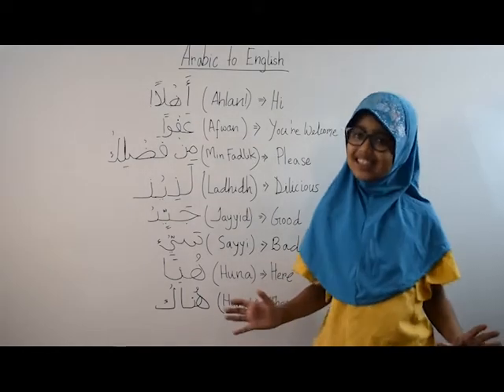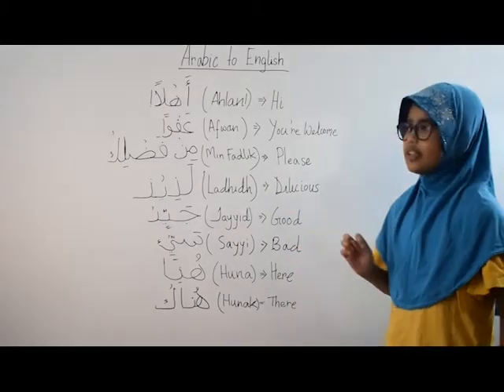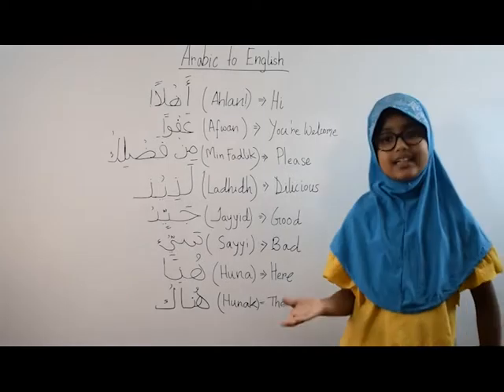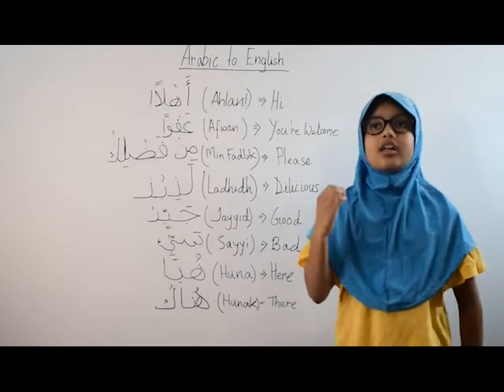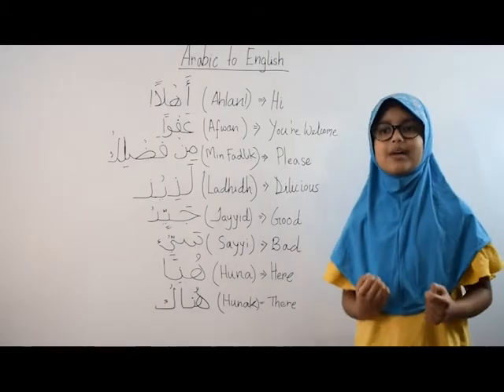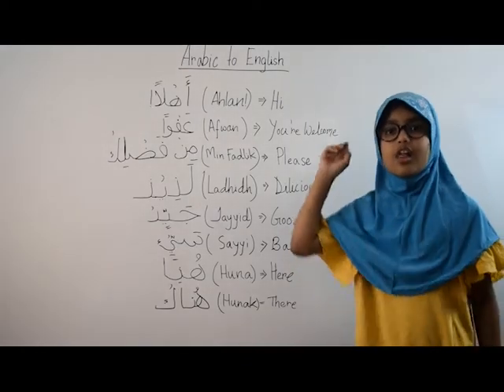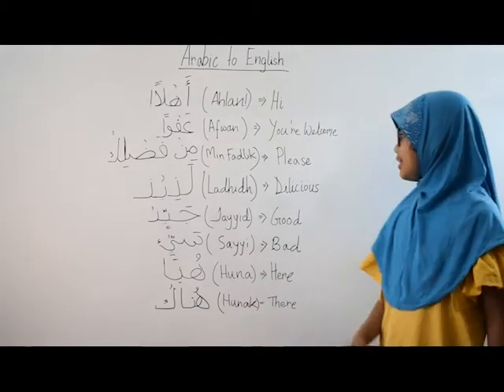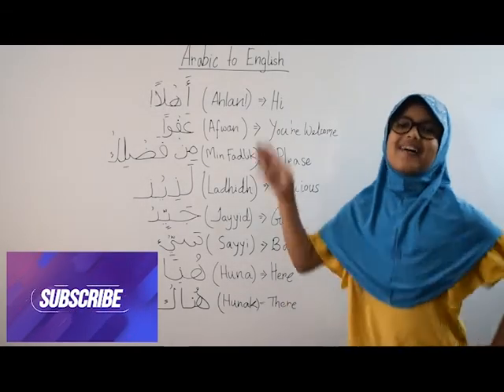Learn Arabic words to English - Basic Arabic words in English for Everyday life Part two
If you want to learn daily used Arabic words for your daily life please be with us as Sameeha is learning some Arabic words and wants to share with you, She will continue making more videos in future, hope you like it. Sameeha is learning how to write and read and will share her experience to you all. We are discussing new words in every new classes. The link for 1st video as follows